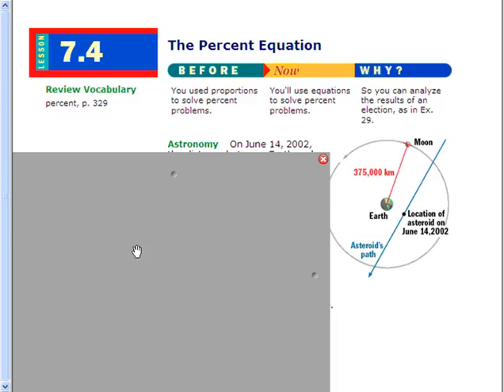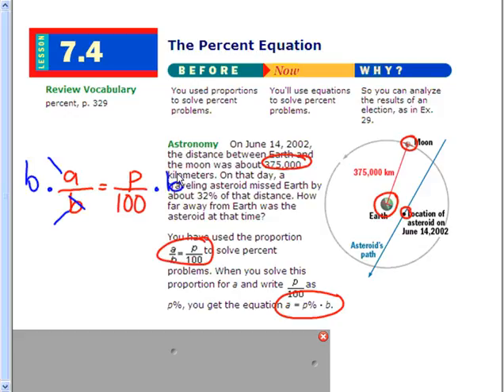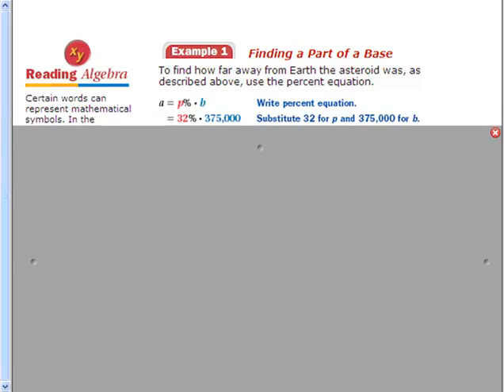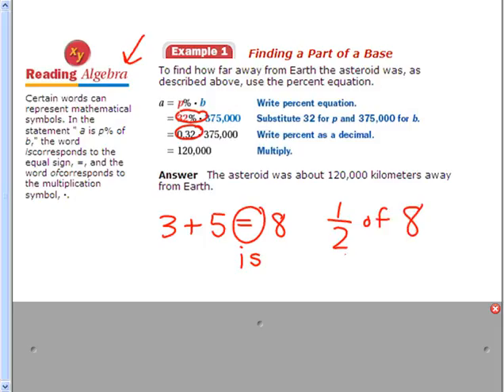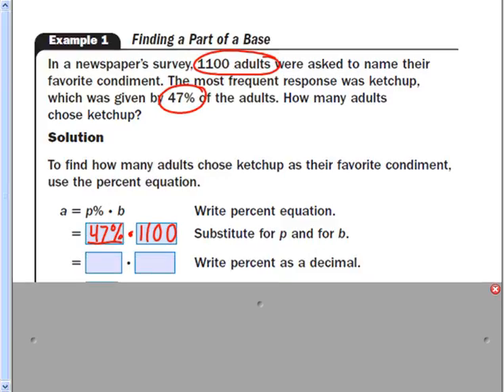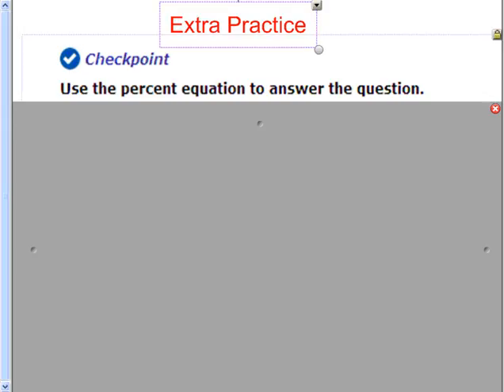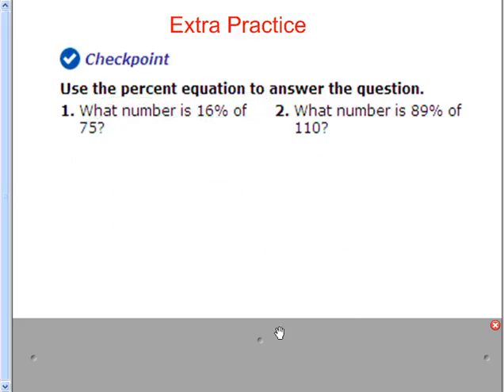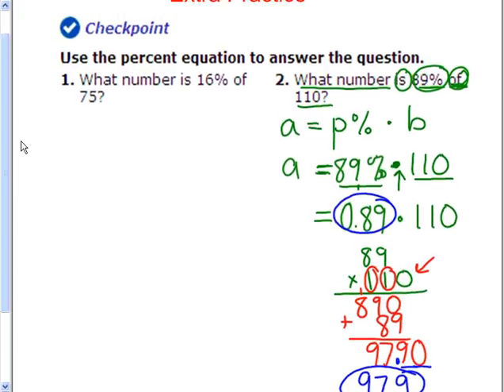7 4 example 1